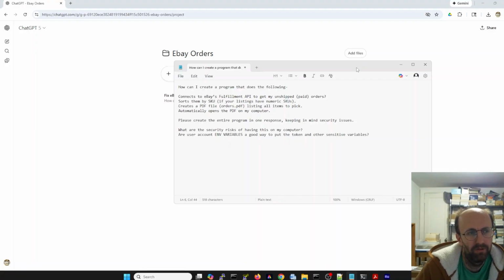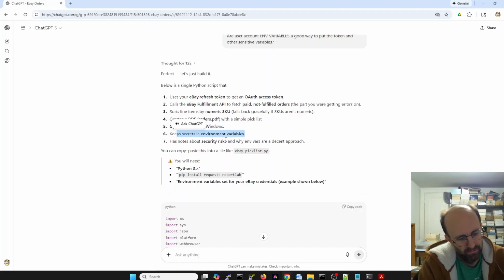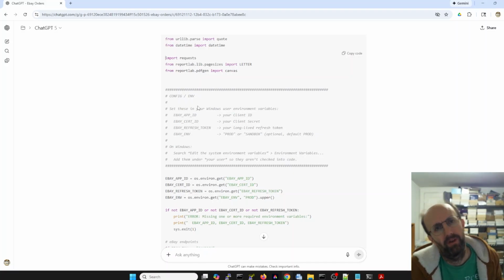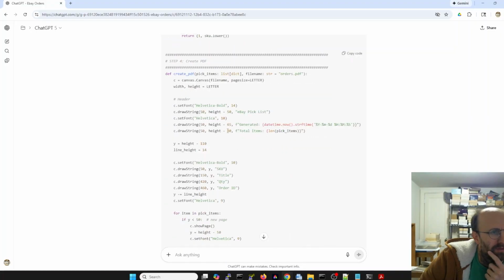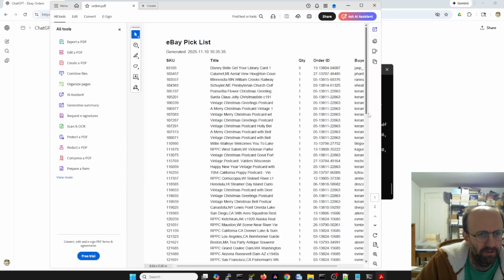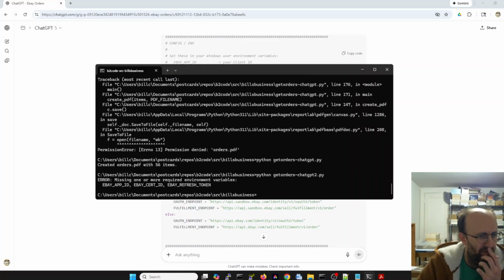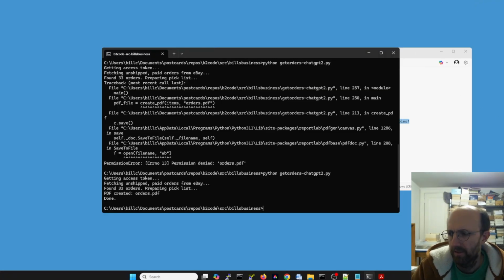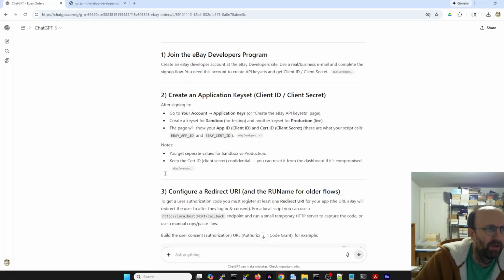eBay Sellers Are Wasting HOURS — This Python Script Fixes That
This video explains how to create a custom pick list of eBay orders that are sorted by custom-sku using the eBay Fulfillment API and the python programming language.